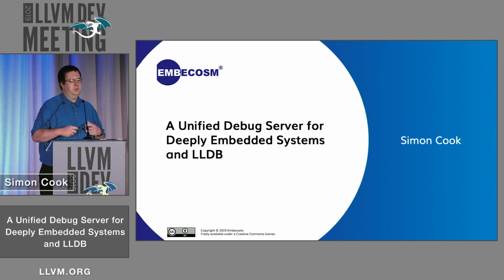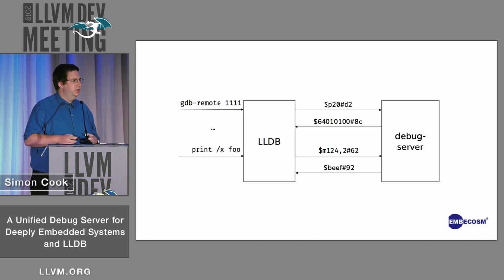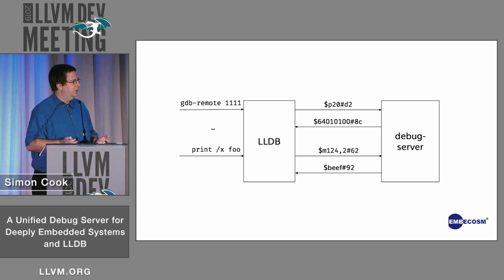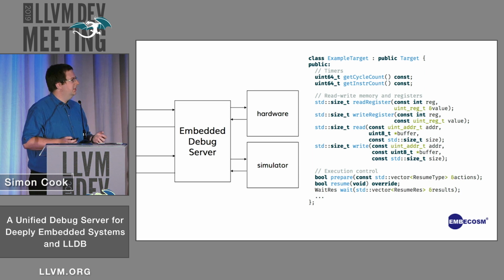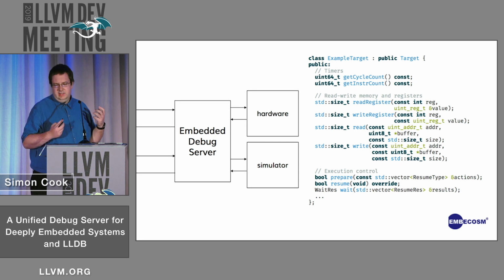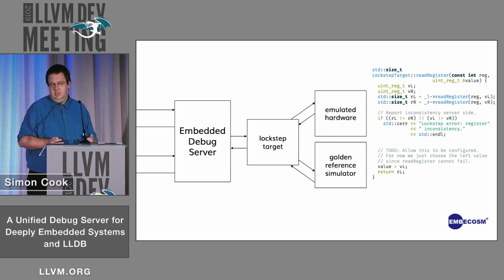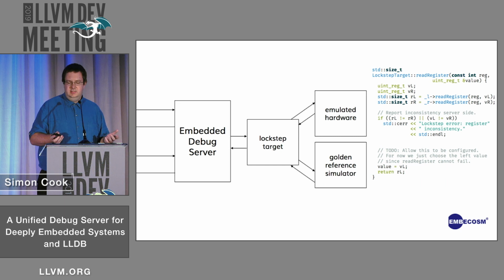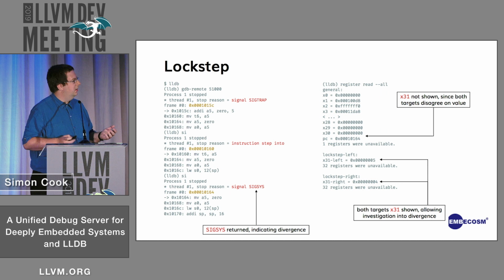2019 LLVM Developers’ Meeting: S. Cook “A Unified Debug Server For Deeply Embedded Systems and LLDB”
A Unified Debug Server For Deeply Embedded Systems and LLDB  - Simon Cook

When debugging applications, whilst LLDB handles high level operations, it abstracts and offloads lower level operations to a debug server which is responsible for controlling the process or hardware. The debug server is capable of very simple operations, such as reading/writing registers and memory, starting and single-stepping the processor and reporting back when the processor halts. The two communicate with each other using a very simple text based serial protocol.

The GNU debugger has long been served by a number of debug server options, including the gdbserver program for Linux class embedded systems and tools such as OpenOCD for deeply embedded systems. LLDB is not so well served, even though it uses an almost identical protocol to talk to the debug server. In most cases, the built in lldb-server program is used for this purpose, but this is ill suited for bare metal applications on embedded platforms.

We present a new free and open source debug server for deeply embedded systems which fully supports LLDB. It is capable of controlling the simplest hardware, through to complex multicore heterogenous architectures. In particular, it can also run in lockstep mode, where two targets (for example an architectural model and a hardware implementation) are controlled together, to identify any points where behavior diverges.